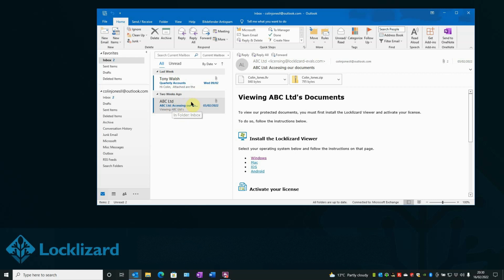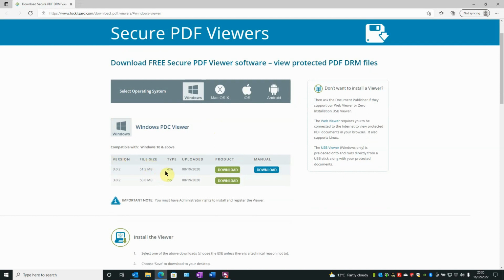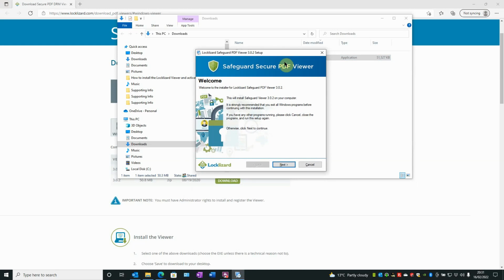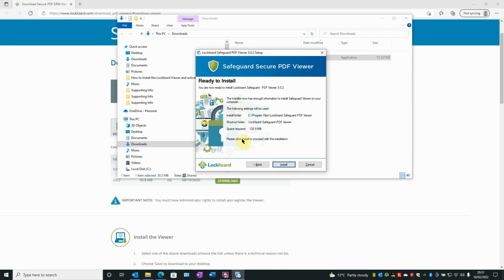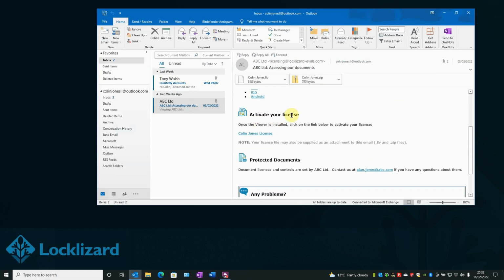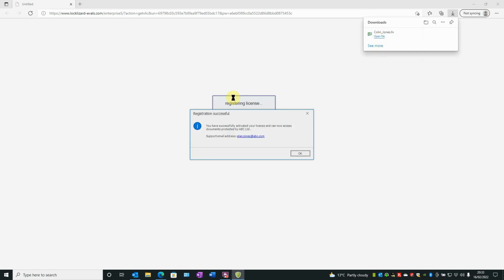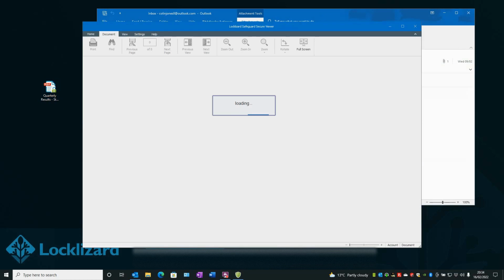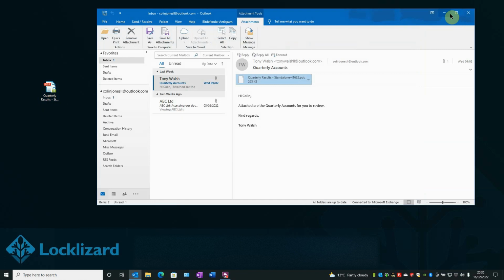How to open a Locklizard DRM protected PDF file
How to install the secure PDF Viewer and activate your license file so you can view PDF files protected by Safeguard PDF DRM Security.

Once you have installed the secure Viewer and activated your license you will be able to open any protected PDF files or documents that you have been authorized to view.  There are no passwords to enter in order to open protected PDF files - decryption keys are securely and transparently managed and delivered to your device and stored in an encrypted keystore.